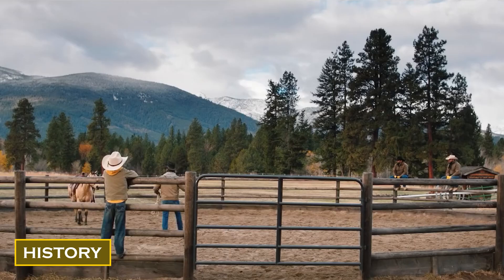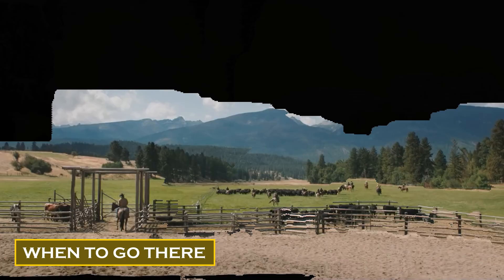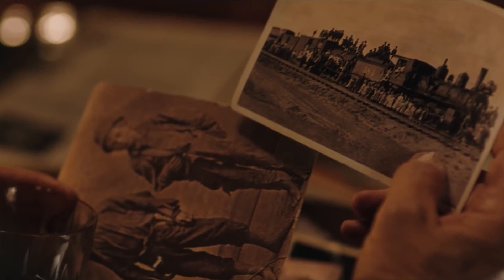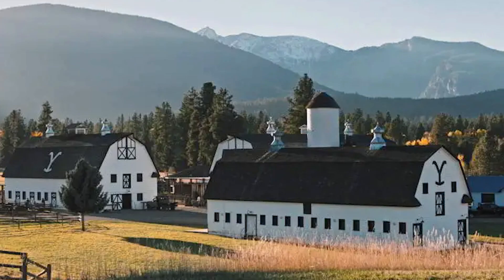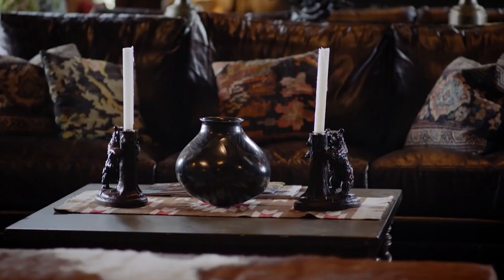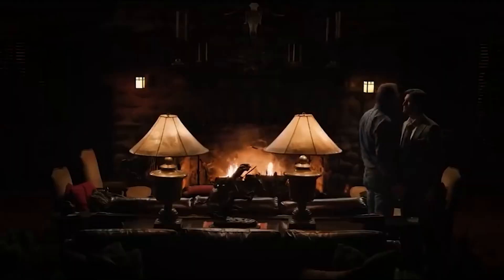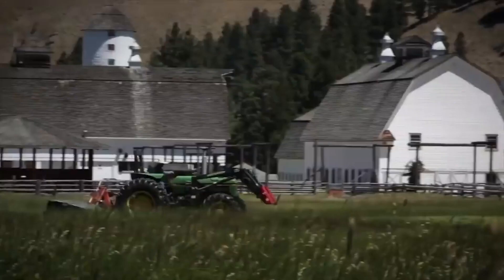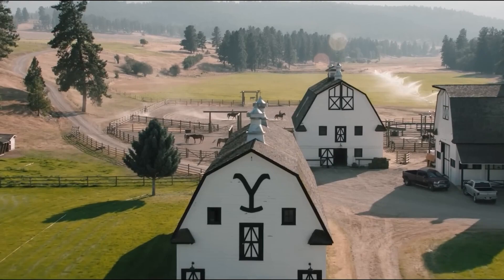The Yellowstone Ranch is Not Only REAL, But You Can Actually Stay There! (Real Look)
Join us in today’s video as we show you details on the real-life Yellowstone ranch. Millions of viewers tune in every Sunday to watch Yellowstone and see John Dutton and company shake things up at the largest fictitious ranch in the United States. But did you know that the infamous ranch on the show is a real property?

Yellowstone's Dutton Ranch isn't a set on the Paramount lot in L.A. but a real-life working ranch in the Bitterroot Valley of Montana only perpetuates the dream. Not to mention the fact that you can actually stay at the place, waking up to the same wide open skies and rolling hills and snow capped mountains.